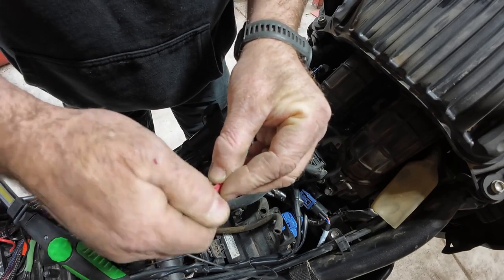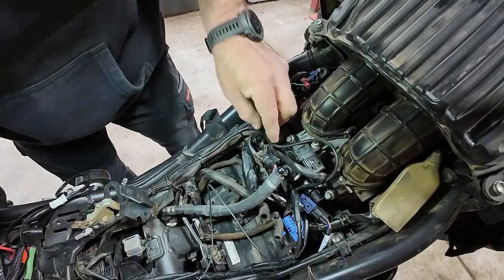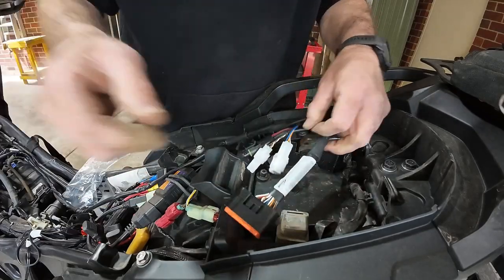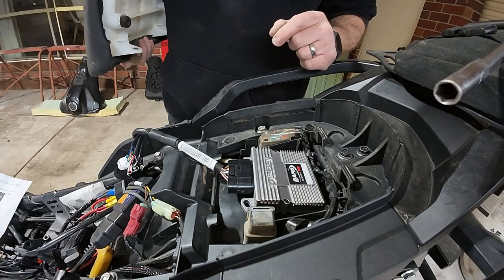Rapid Evo ECU and Veridian cruise are they any good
Fitting a Rapid Evo ECU and Veridian Cruise control to my CRF1000 Africa Twin what difference does it make and are they any good.